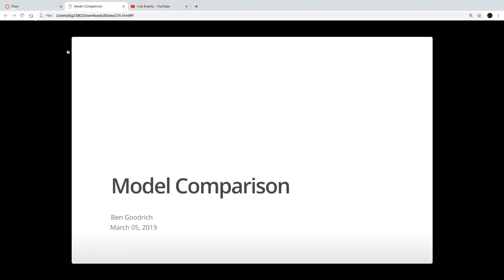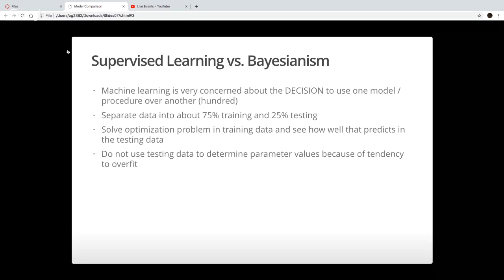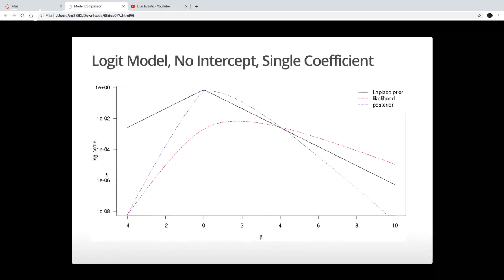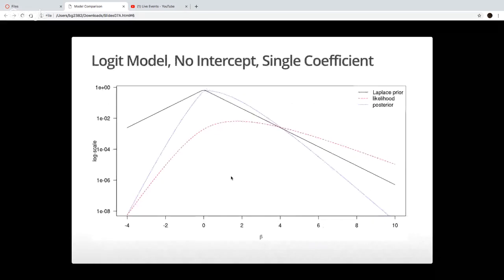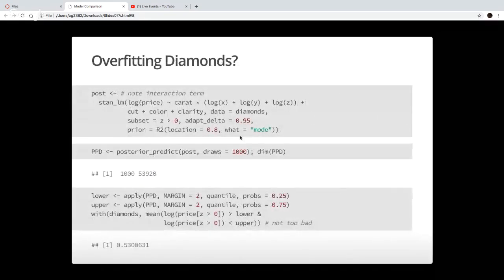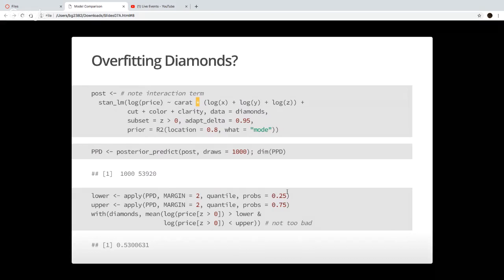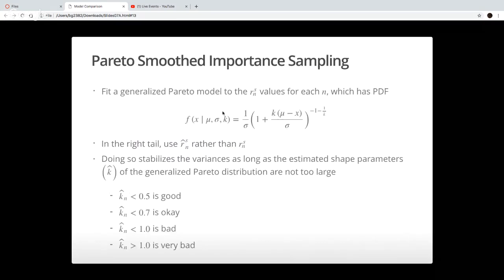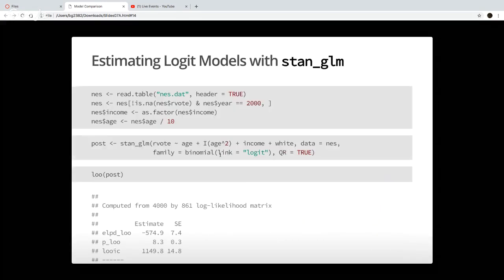Model Comparison by Predictive Performance (GR5065 2019-03-05)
loo and stuff